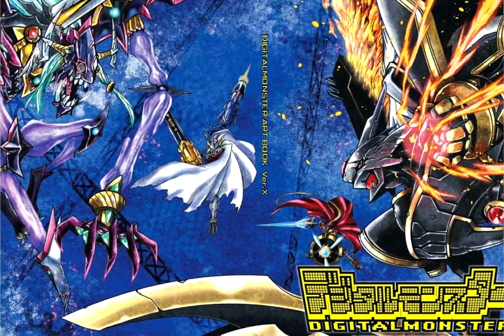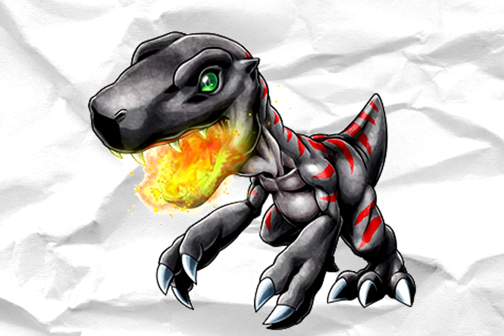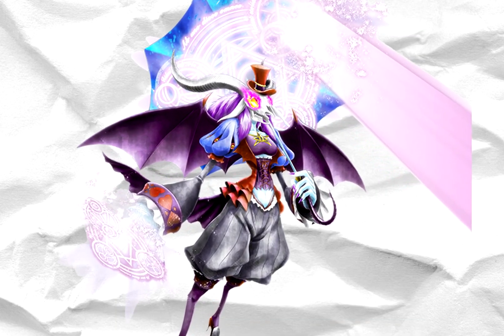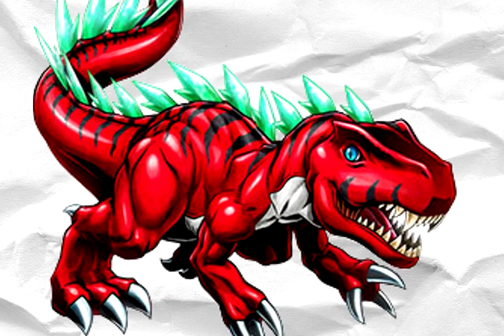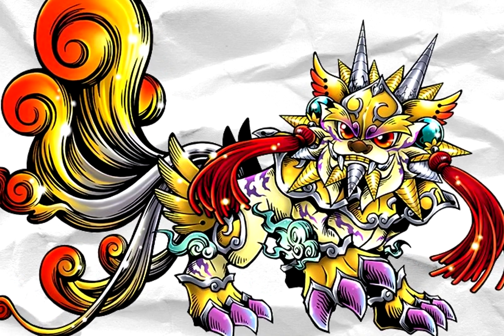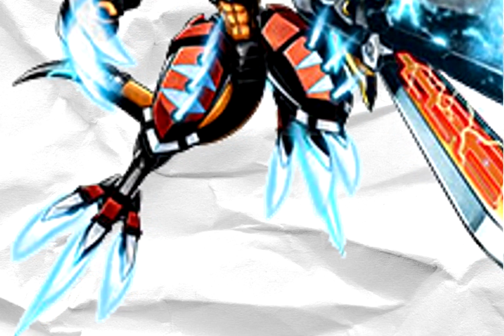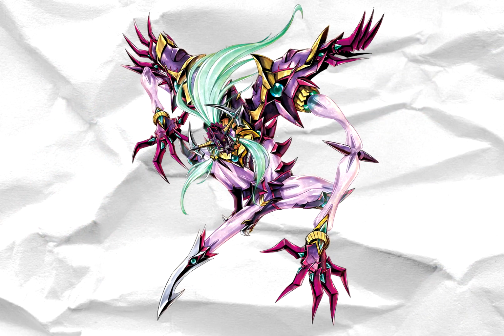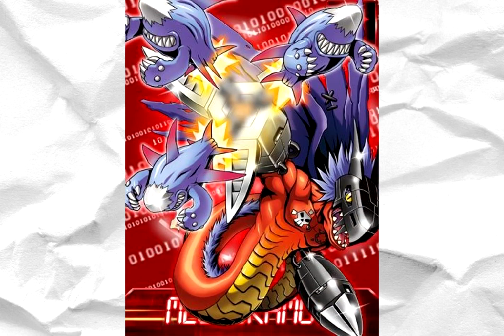All New X Antibody Type Digimon